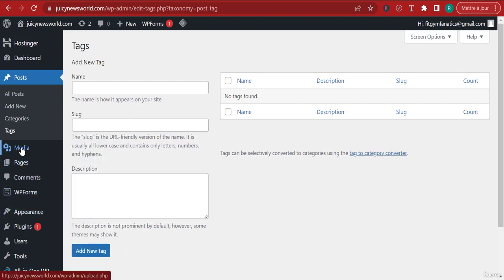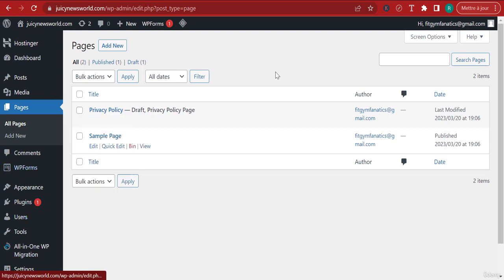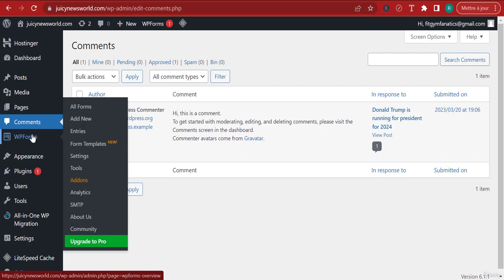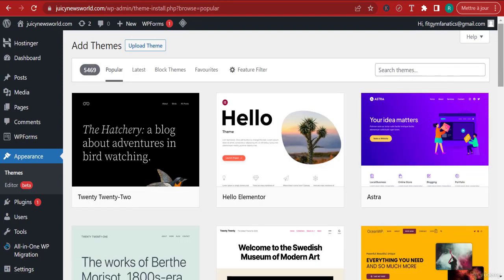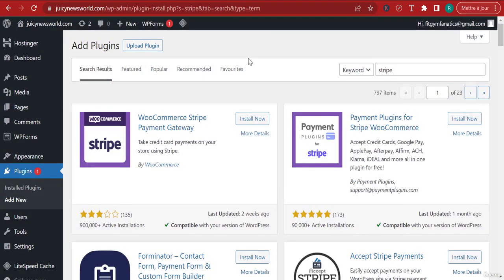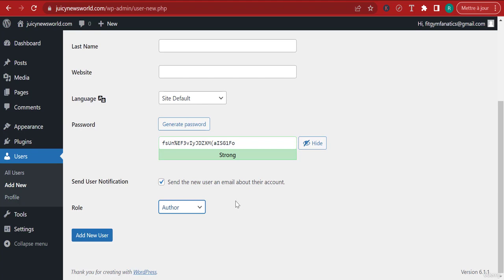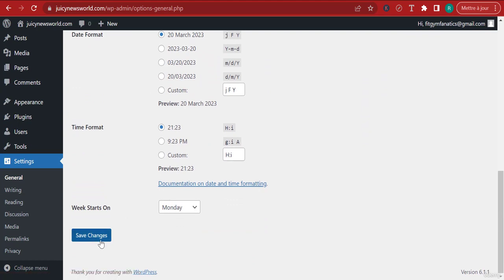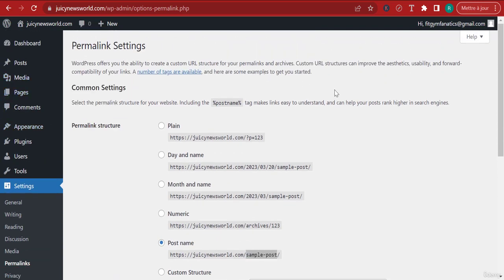08 P04 002 Wordpress tutorial part 2